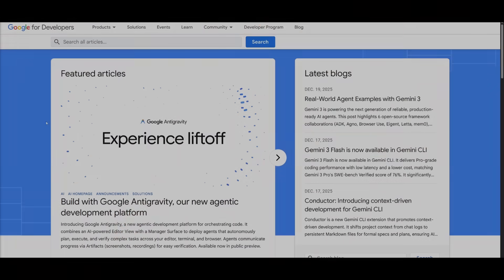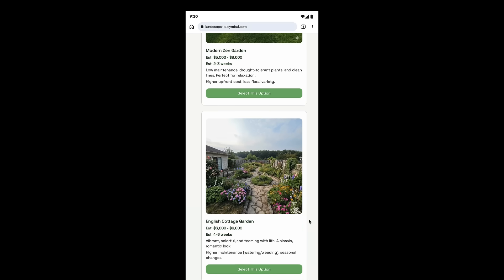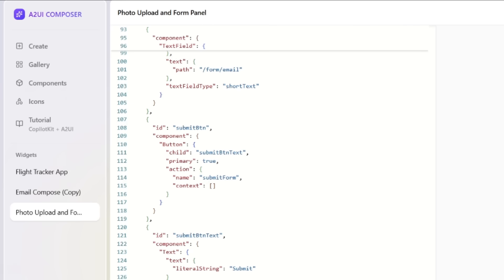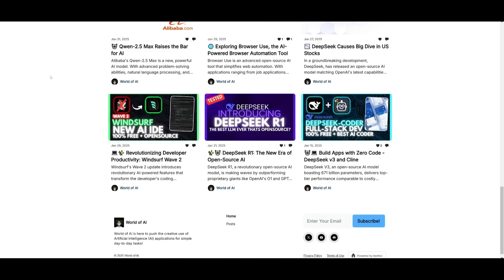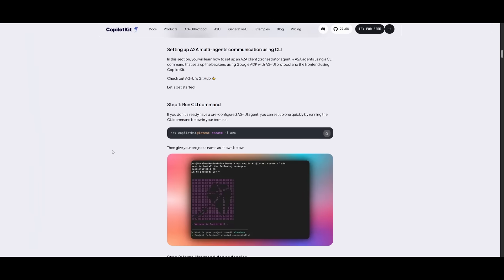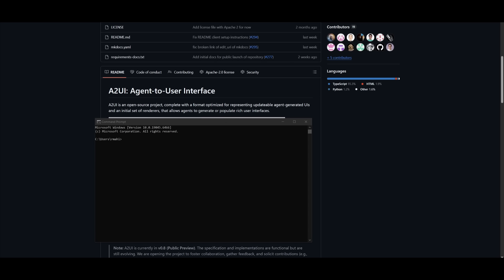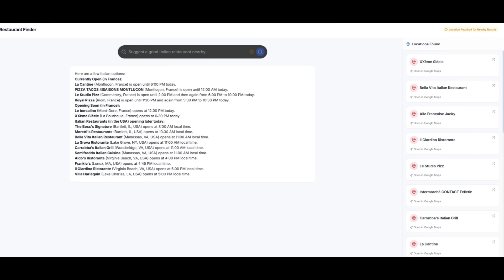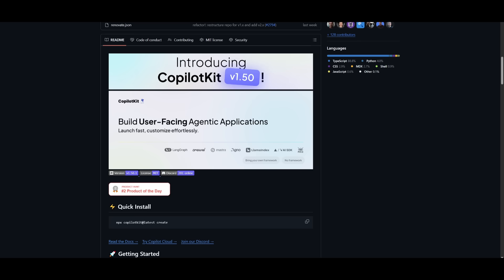Google A2UI: Agent-to-User Interface - Build AI Generated Apps EASILY! (CopilotKit AG-UI) Opensource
Discover A2UI (Agent-to-User Interface) – the open-source tool that lets you build AI-generated apps effortlessly! With CopilotKit integration, you can turn simple prompts into fully interactive applications in minutes. Perfect for developers, AI enthusiasts, and no-code creators looking to speed up app development.

In this video, we showcase a Restaurant Finder demo built with A2UI + CopilotKit, highlighting:
AI-powered interface generation
Drag-and-drop usability
Easy deployment and customization
Open-source flexibility for your projects

Whether you’re building prototypes or full-scale apps, A2UI makes it simple, fast, and fun!

📌 Tags (comma-separated):
A2UI, CopilotKit, AI apps, Open-source AI, No-code AI, AI-generated UI, Agent-to-User Interface, AI app builder, Restaurant Finder demo, AI developer tools, Interactive AI apps, Build apps easily, AI automation, App prototyping, AI UI, AI software tools